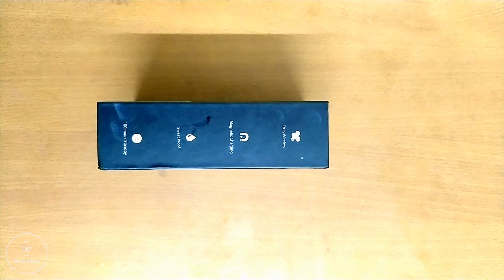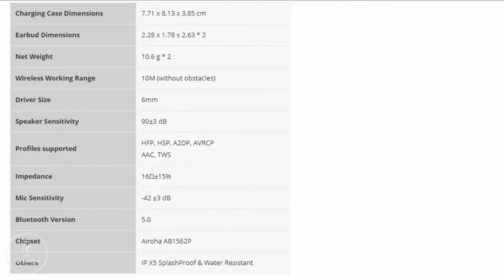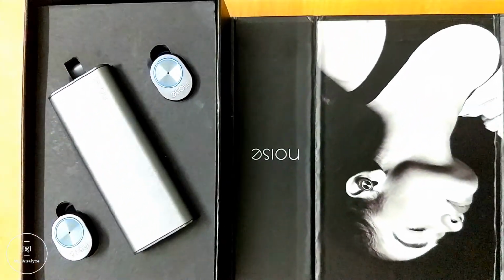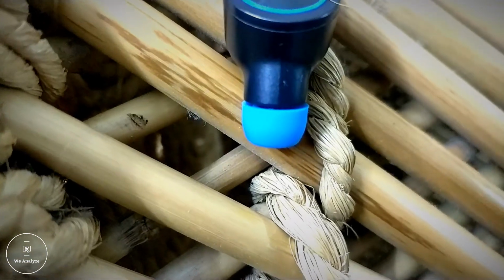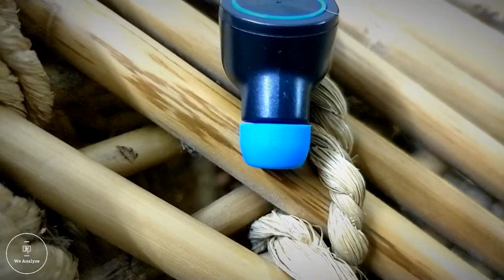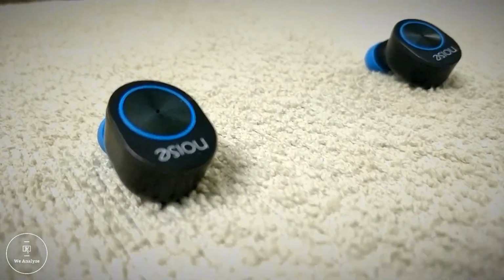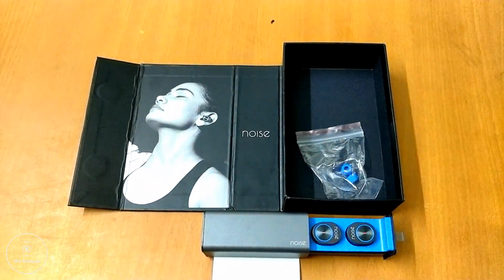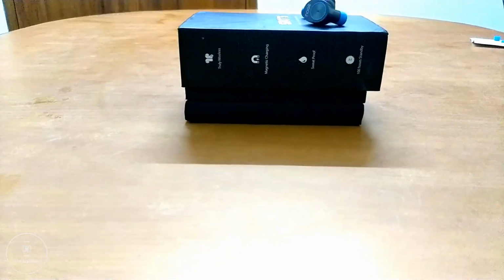Truly Wireless English Review |We Analyze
- Noise Shots Sport True Wireless In-Ear Earbuds/Earphones (Bluetooth V4.0) with Magnetic Charging Case (450mAh), Voice Assistant/Siri with In-Built Mic, Rated IPX4, Compatible with Android & Ios (Blue).
- Noise Shots X5 Charge Truly Wireless Bluetooth Earbuds Earphones with Charging Case - Black & Grey

Searching for a budget and pocket friendly Wireless Earphones? Your search ends here!
We bring to you the best of Truly Wireless Headphones which is pocket friendly. Watch this Video to know more about Noise Shots.

© Licence ?

© Licence ?